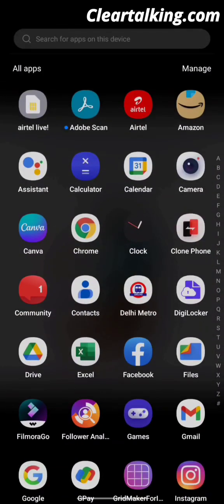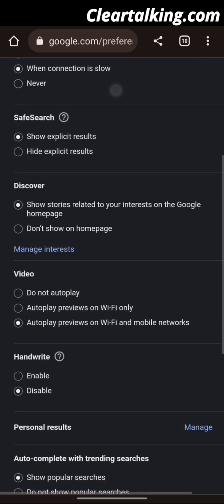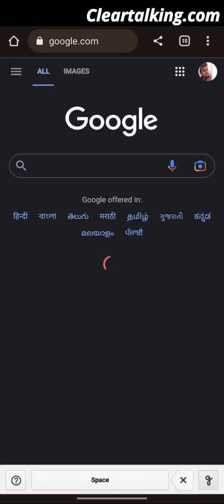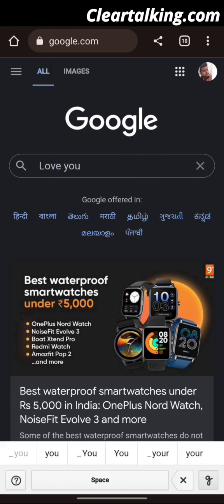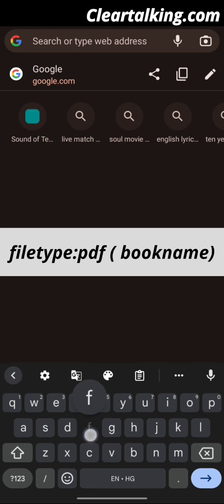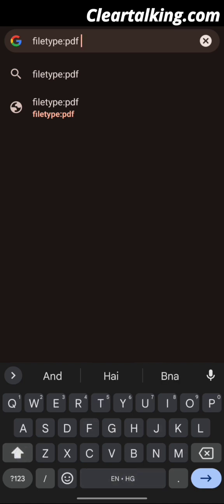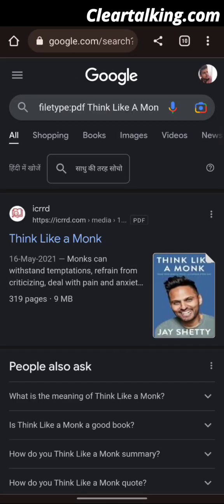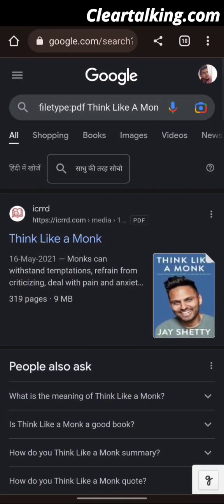2 Google tips and tricks you should use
In this video, we will see 2 Google tips and tricks you should definitely use. Please note the mobile device used in this video is OnePlus Nord with android version 12. You can use these features on any android device.

 for more such tutorials related to Telecom, Internet, Smartphone Apps, Smart Devices, and Technology.

You can also add your YouTube video tutorial on any technology topic related to telecom/internet and promote it for FREE.